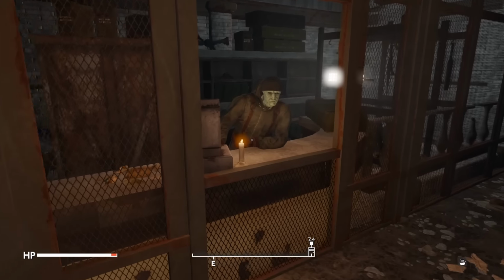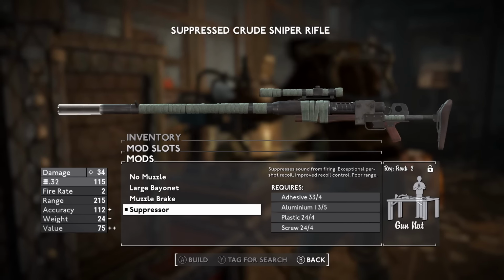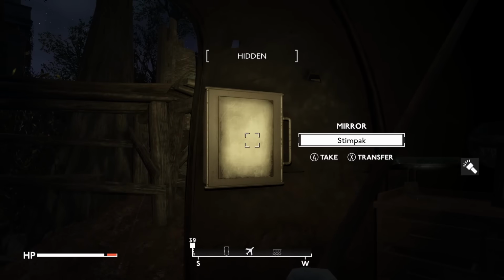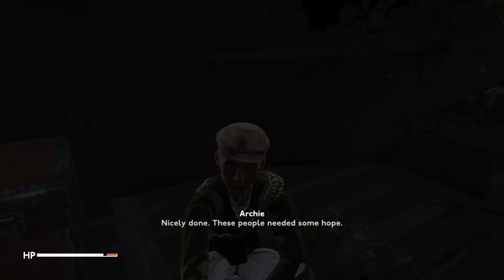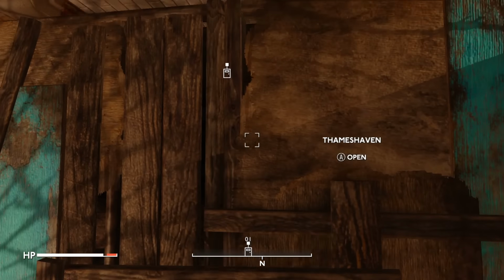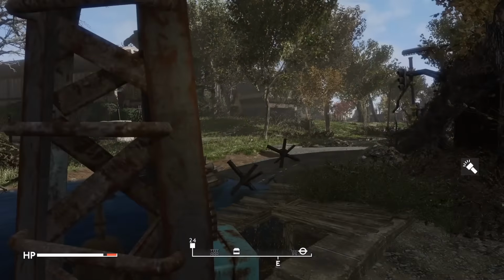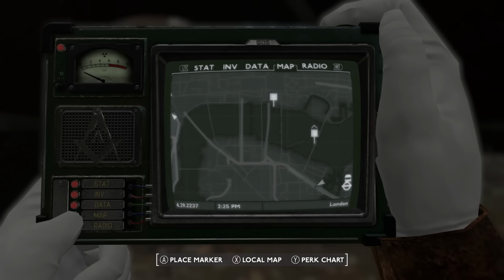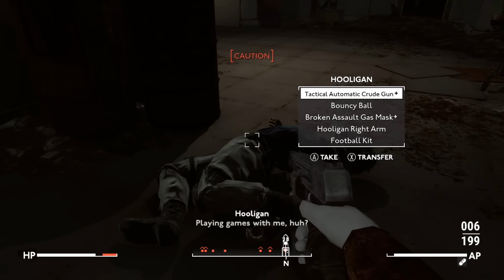Fallout: London - Part 4 - Medical Malpractice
Fallout: London continues, as we head north to the flooded & infested ruins of Rotherhithe, go on a rather violent boat-trip, and discover just how vicious Fallout London can be...

Fallout 4 on GOG (this version of Fallout 4 makes the mod much easier to run)